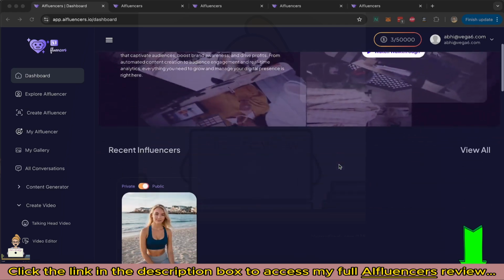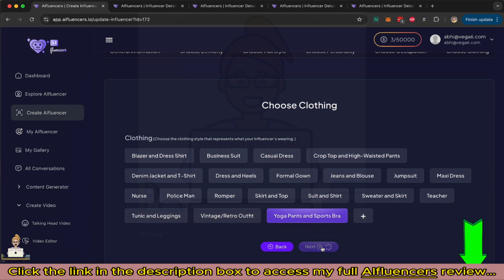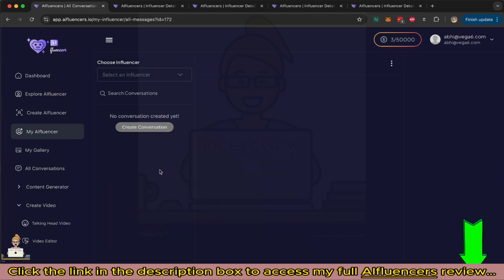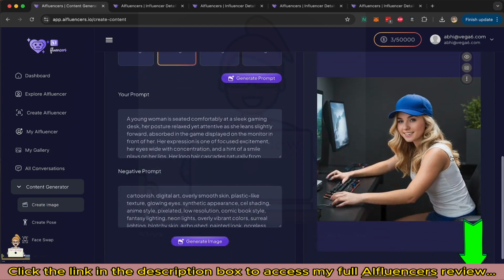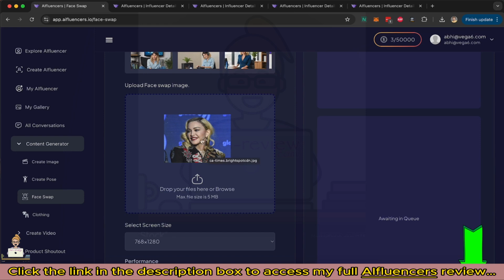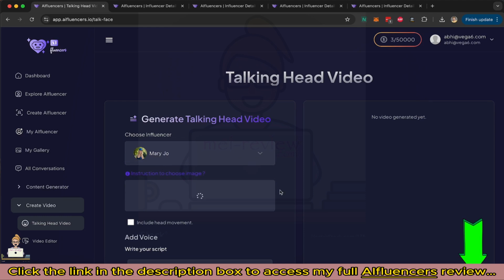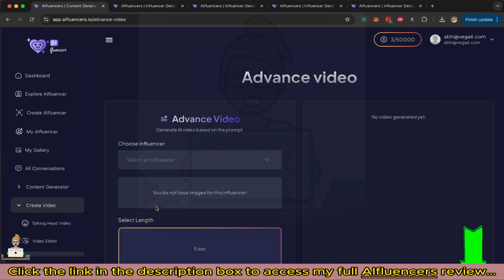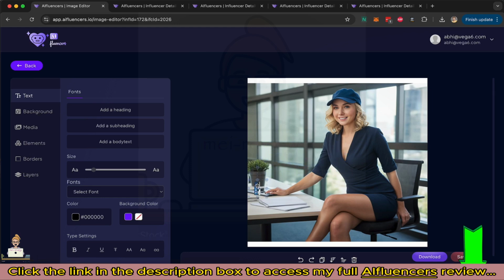AIfluencers Review, Bundle, OTO & Bonus: Create Stunning Virtual Influencers that Engage and Convert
👉Receive newsletters from MeiReview:
AIfluencers is a revolutionary tool that lets you create virtual influencers—digital personalities that look and act like real people. These AI-powered influencers can create content, engage with followers, and promote products, helping you grow your business or make money online without the cost or hassle of managing human influencers.

You can create an influencer, create multiple pictures and even video clips of them in different outfits, locations, featuring products etc. and publish them on social media, getting 1000s of followers, building huge email lists, promoting products and services and making tons of money doing that.

For all the details of these offers, the pricing plan, and the discount coupon (if any), you can visit my full AIfluencers review article

AIfluencers, AIfluencers review, AIfluencers software, AIfluencers bundle, AIfluencers Pricing, AIfluencers OTO, AIfluencers upgrades, AIfluencers Demo, AIfluencers fastpass